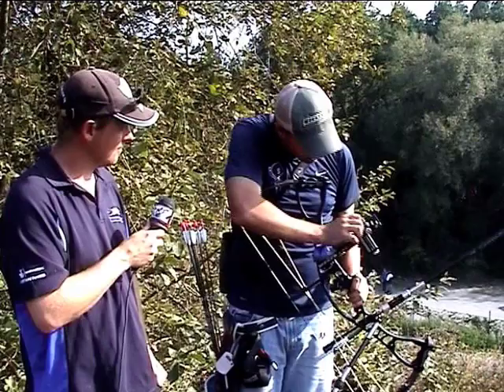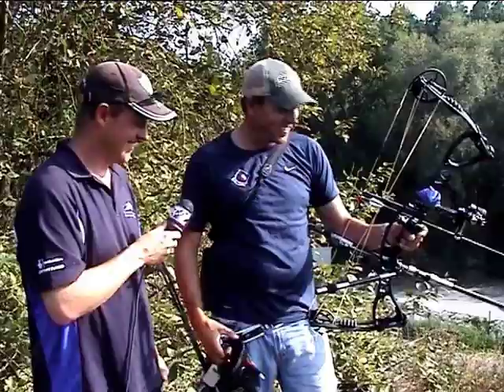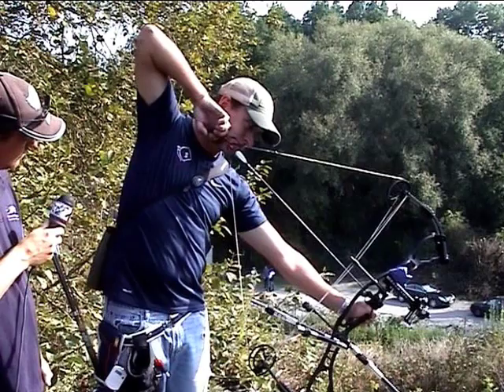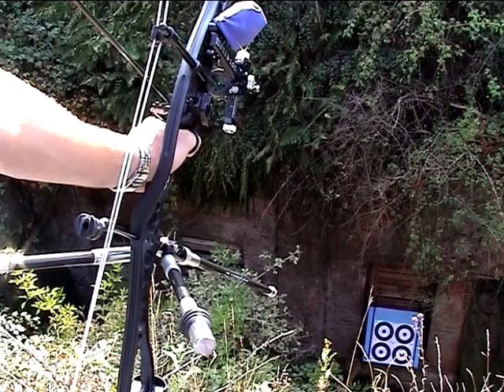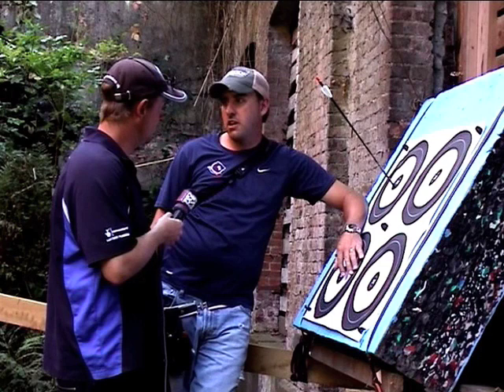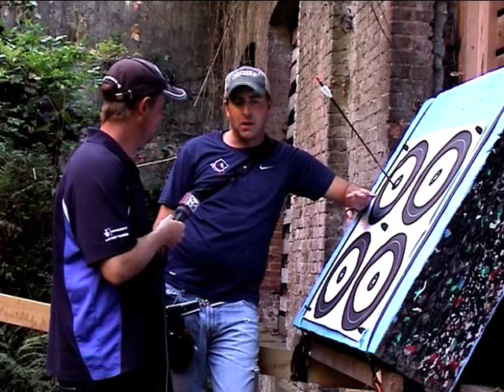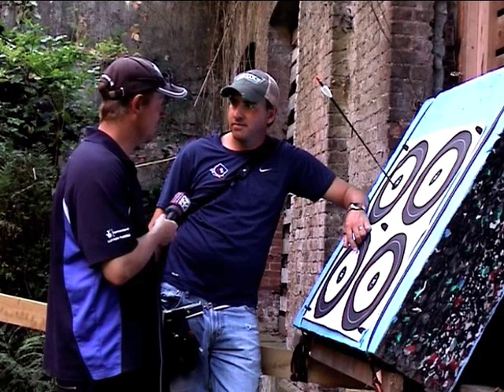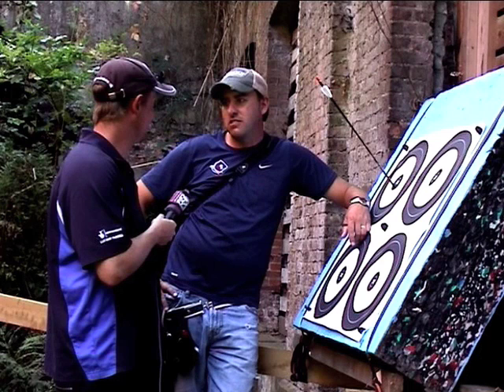Dave Cousins - Interview & Shooting Tips (Part 2)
Part 2 of the Dave Cousins interview. Recorded at the 2009 Pro Archery Series event at Fort van Lier, Belgium.

Dave Cousins and Alistair Whittingham discuss shooting techniques on some of the targets at the spectacular Fort van Lier venue in Belgium.